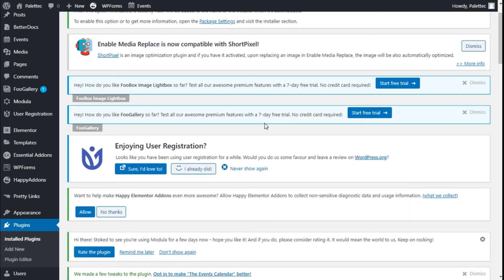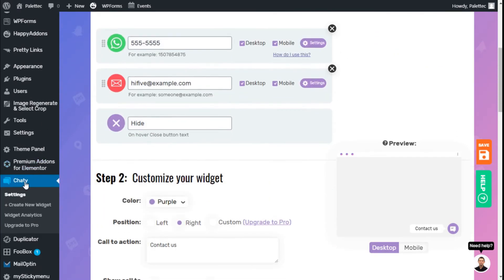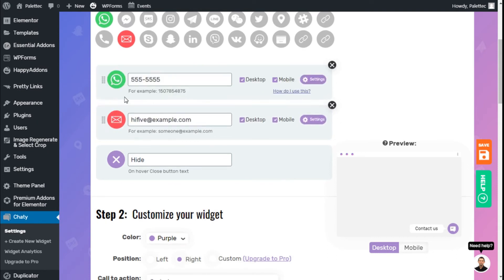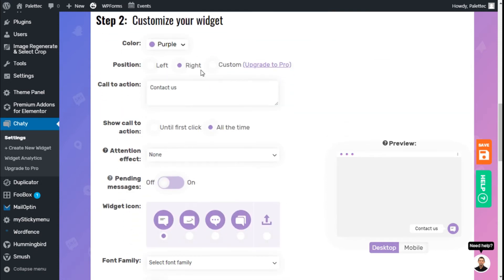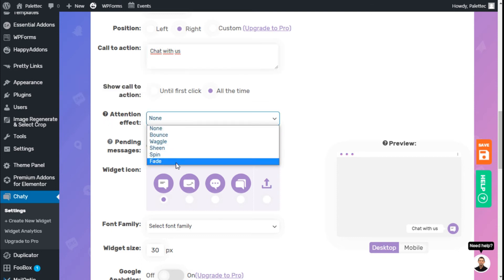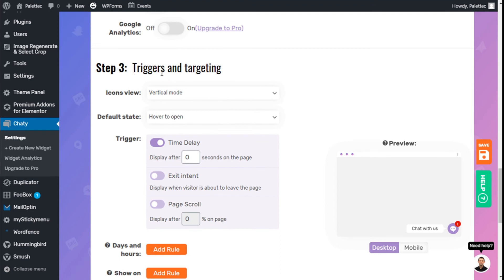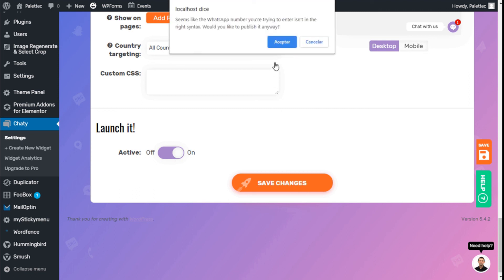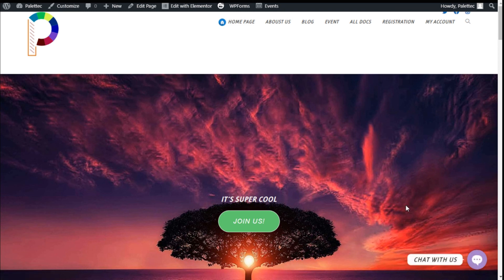How to Add a Chat Widget to Wordpress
Easy way to Add a Chat Widget to Wordpress using Floating Chat Widget: Chaty plugin.